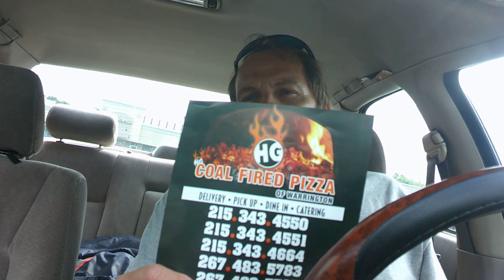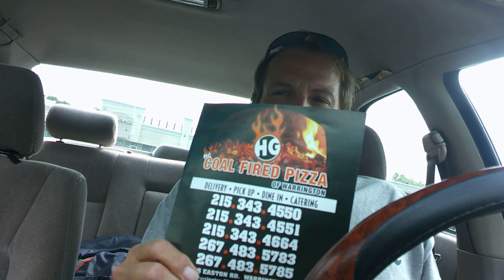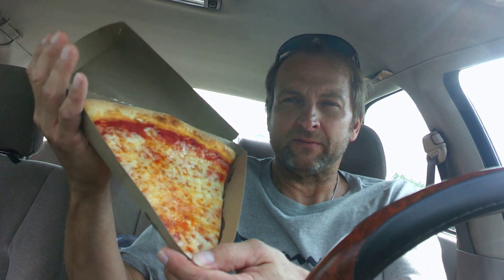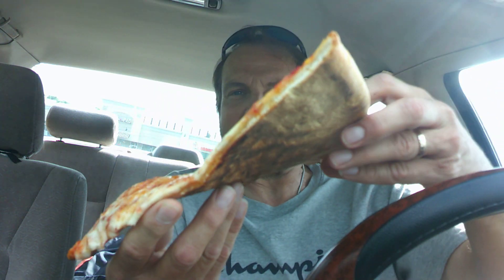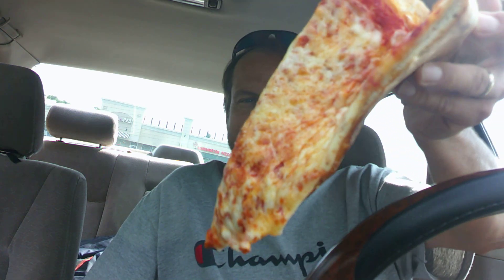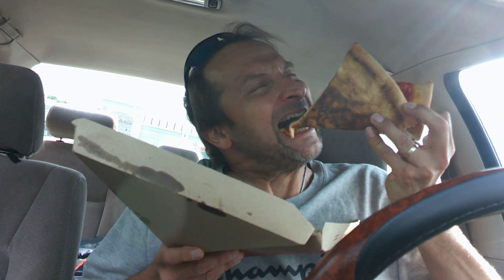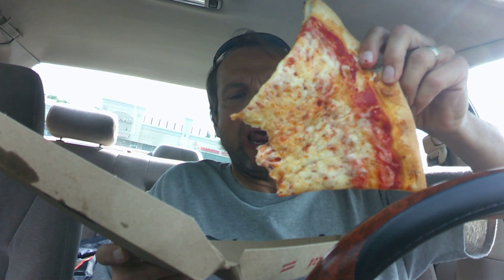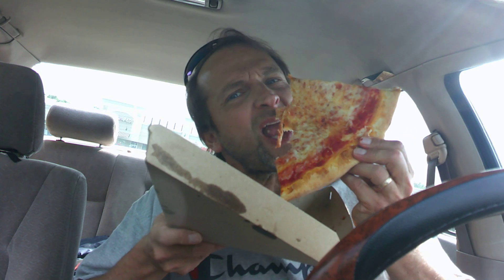Guru Coming Around The Mountain - Ep. 36 - Warrington Pizza Review - Warrington , Pa.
I stopped by Warrington Pizza for a quick review.